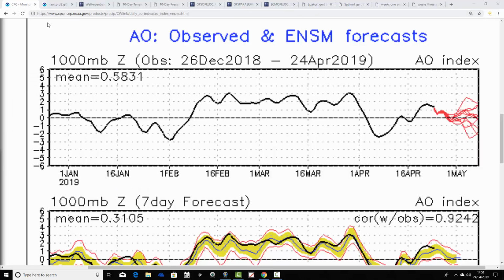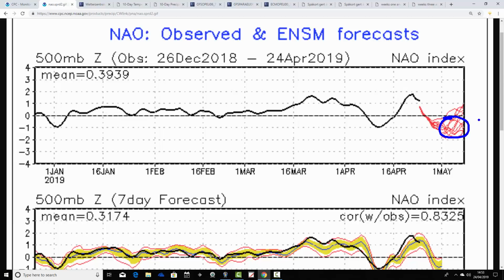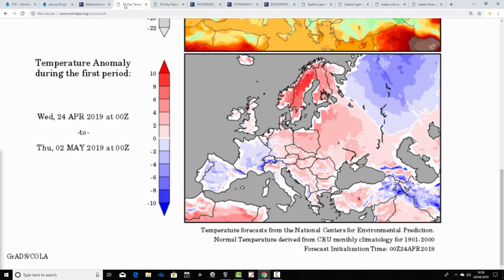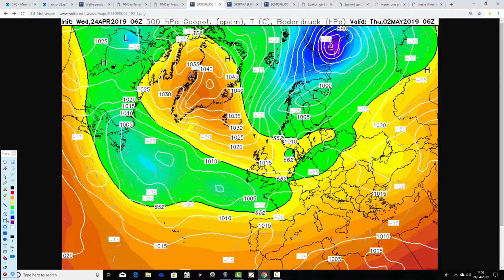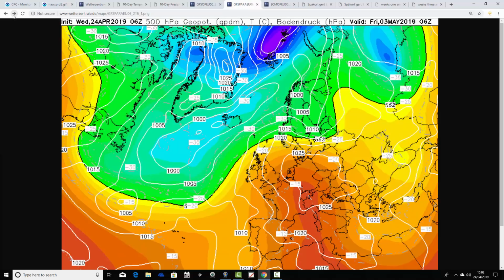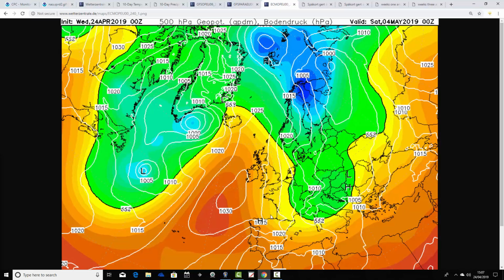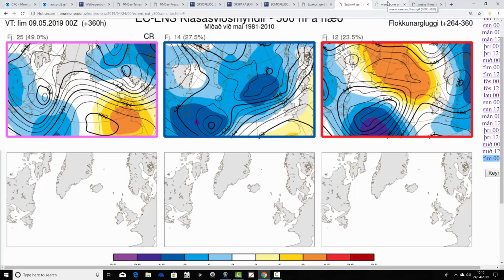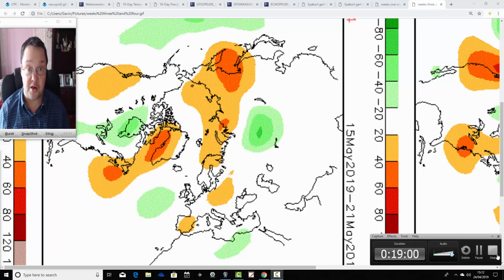Questions To Answer For Early May (24/04/19)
VIDEO DESCRIPTION:

Week to ten day UK weather video update taking us to the start of May and beyond...